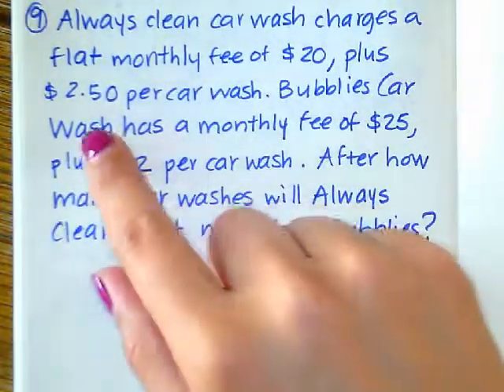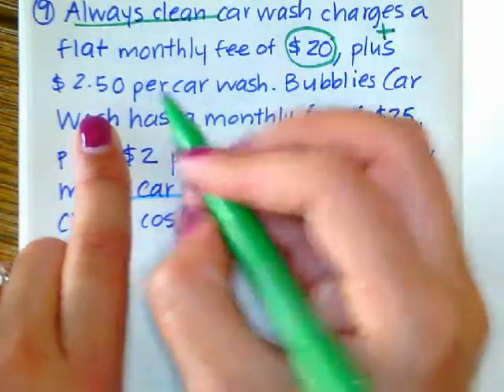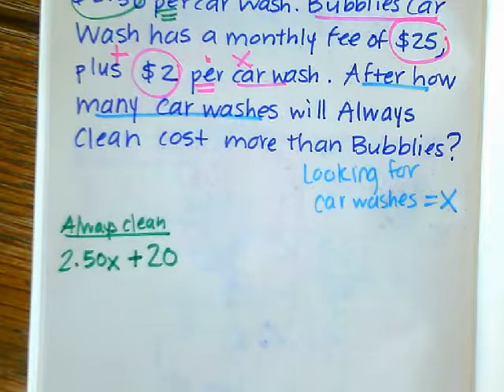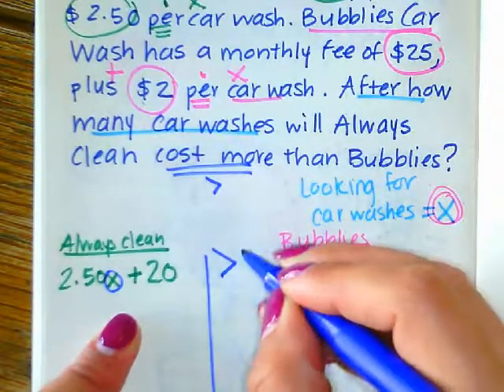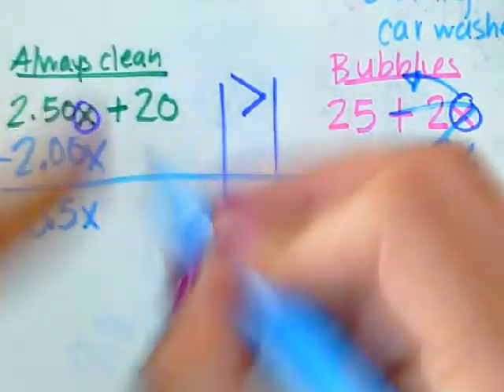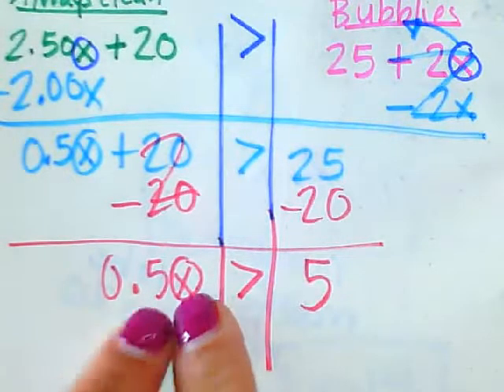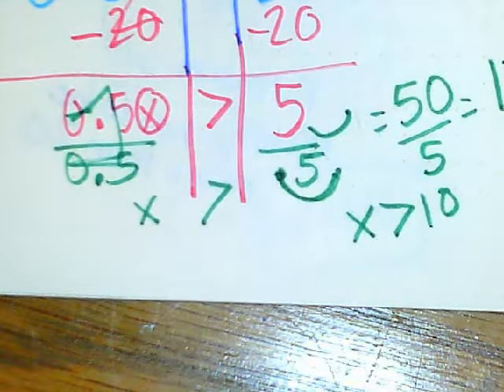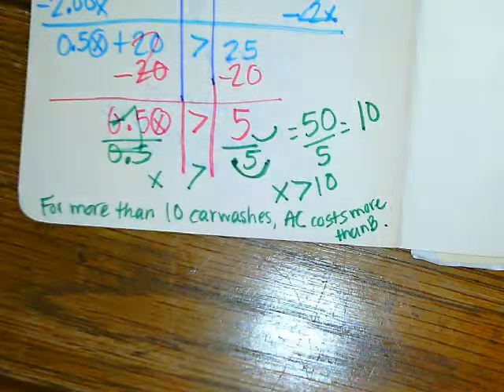Review #9 - inequality word problem